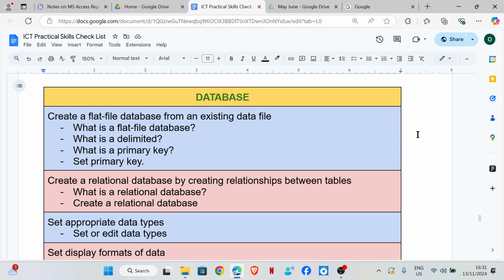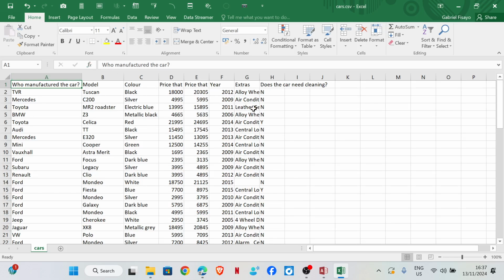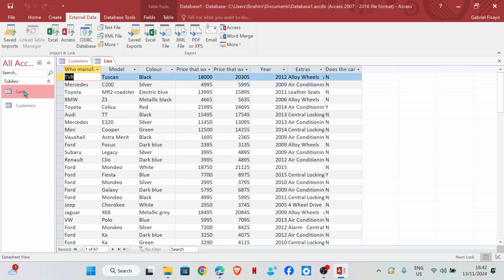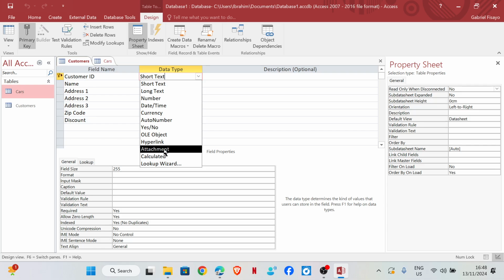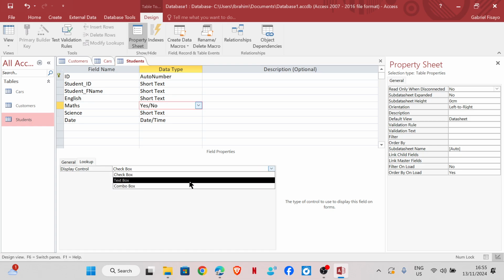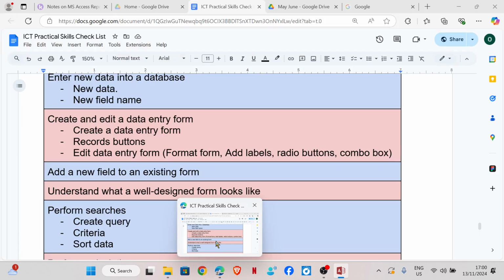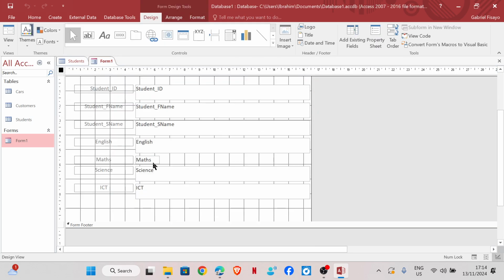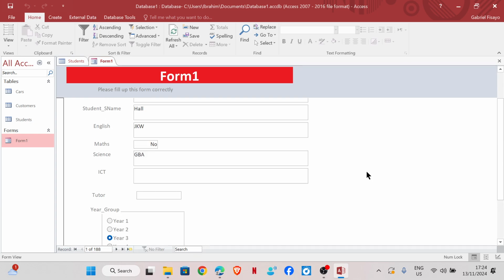Chapter 18 Data Manipulation Part 1 (Database) - IGCSE ICT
Timestamp
0:18 Create a flat-file database.
3:35 Identify a primary key?
8:30 Set primary key.
9:04 Create a relational database.
10:23 Create relationship.
12:32 Set data type.
23:19 Enter data into a database
24:16 Create data entry form
26:30 Format data entry form
30:22 Text box
33:13 Radio buttons (Option group)
35:41 Combo box